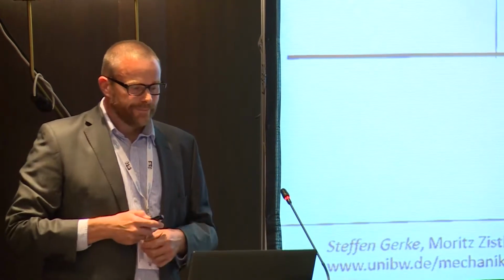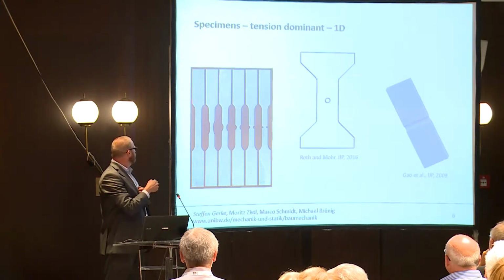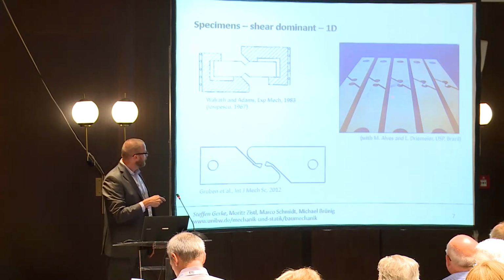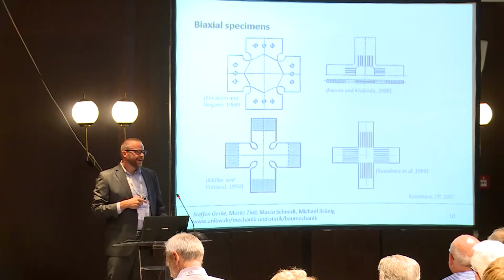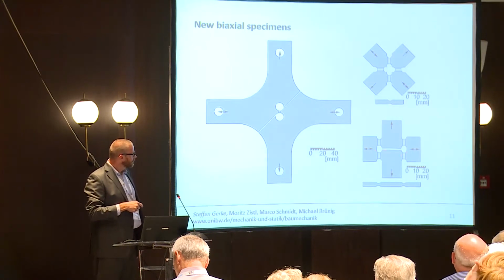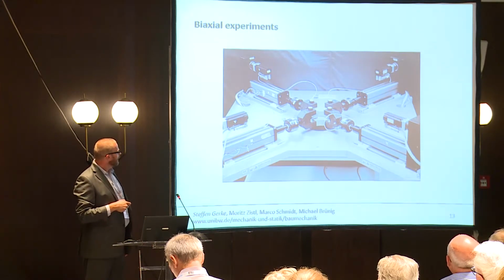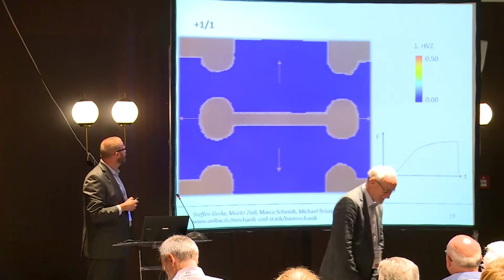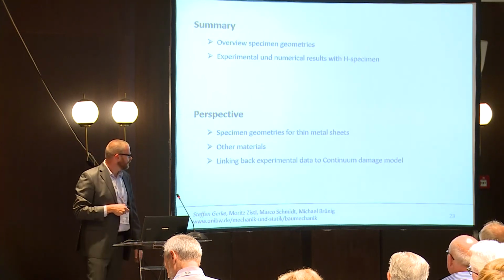Damage and fracture of ductile sheet metal New biaxially loaded specimens for material parameter ide